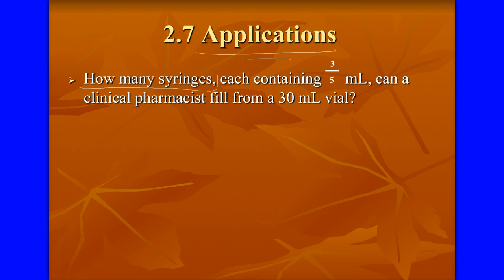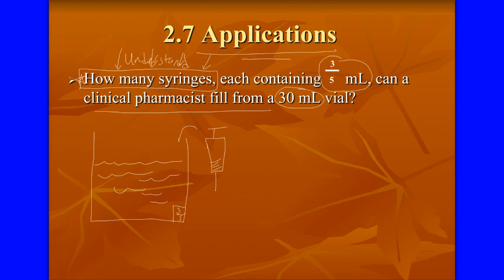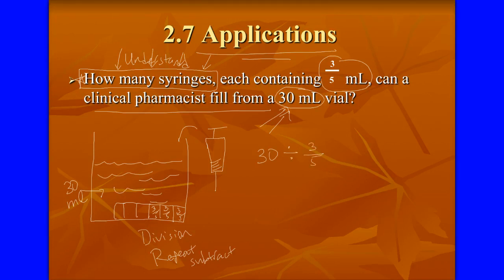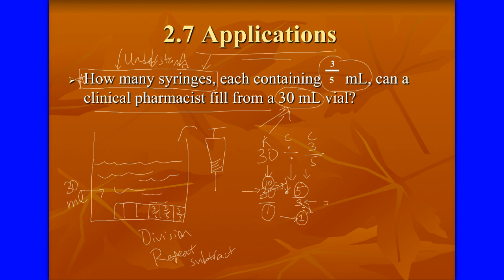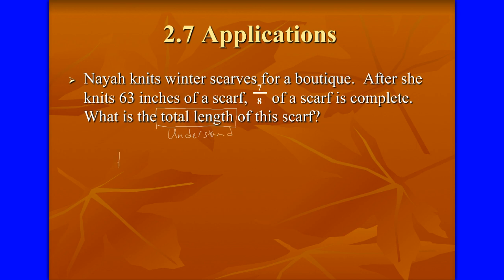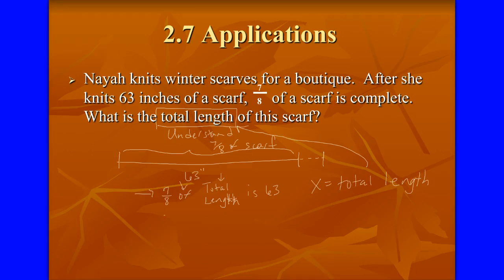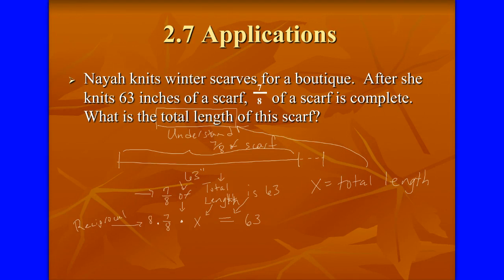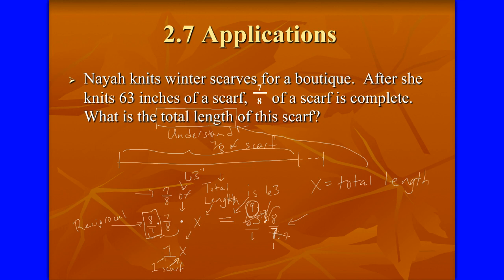JCCC Chpt 2 Video 10 (2.7 Applications)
Applications of Chapter 2